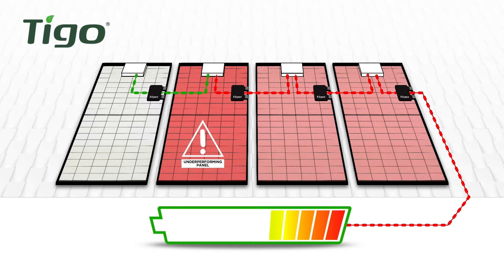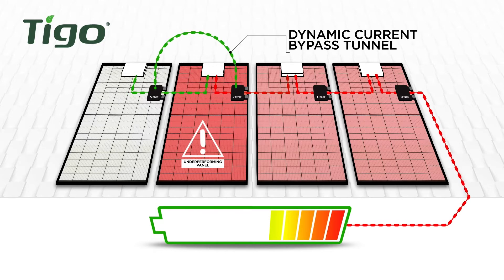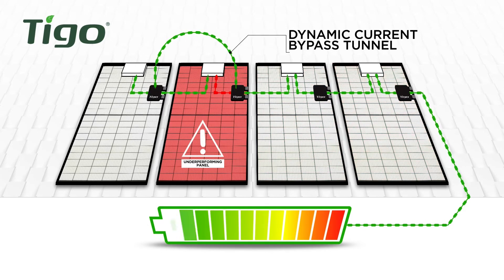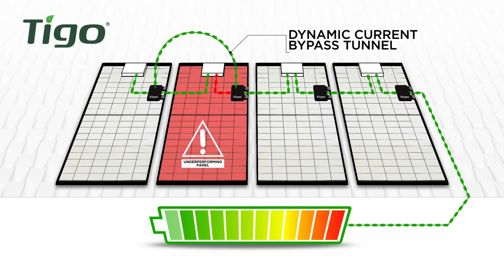TIGO TS4 @ Tradezone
Several issues can prevent todays standard solar panels from functioning at their ideal power levels. Factors like shading, uneven soiling, failed bypass diodes and variable degradation can cause modules to under-perform or fail.

A great solution to this problem is to install the Tigo TS4-A-O.

You can purchase your Tigo TS4-A-O - Australia's Largest electrical wholesaler.